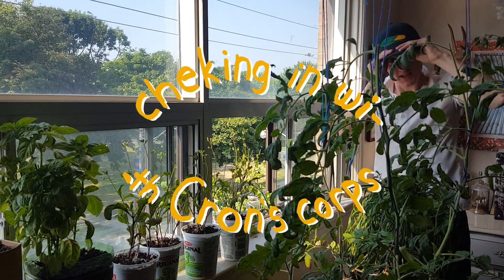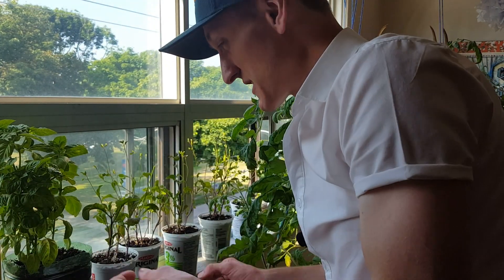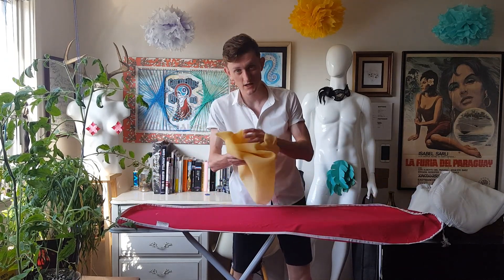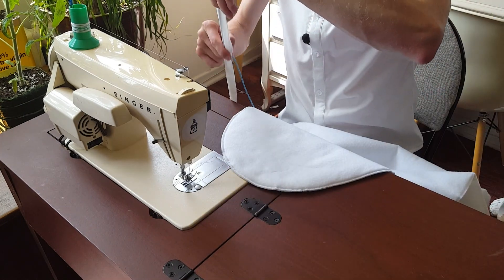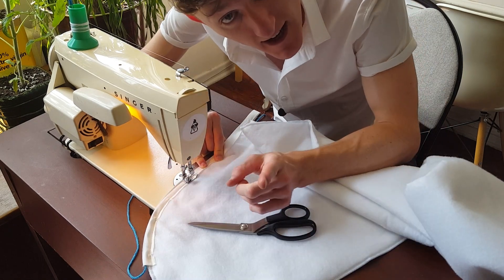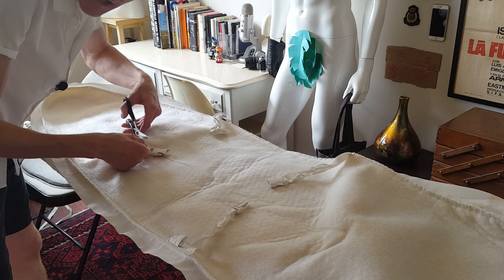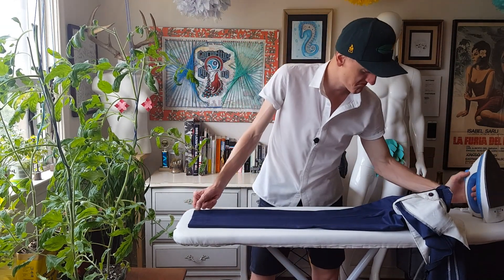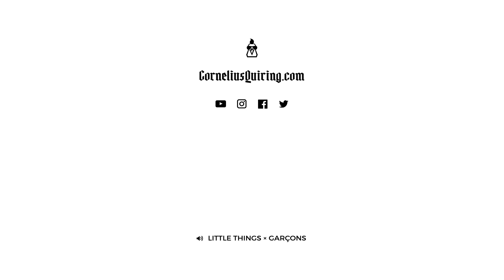Making an Ironing Board Cover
My ironing board looks like bloody murder, literally. I accidentally melted my red wax tailor crayons in a previous video, combined with it just being really old and stained over time. Full disclosure, I did get it for free so who knows the history?!

So ... I went to the haberdashery shop, picked up my supplies, then stopped by the thrift store for fabric and got to work.